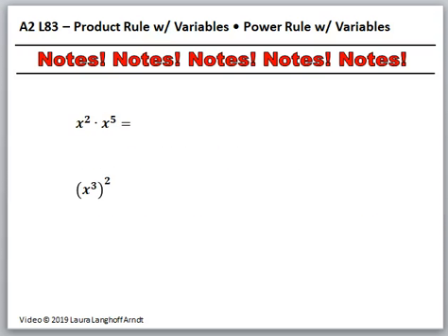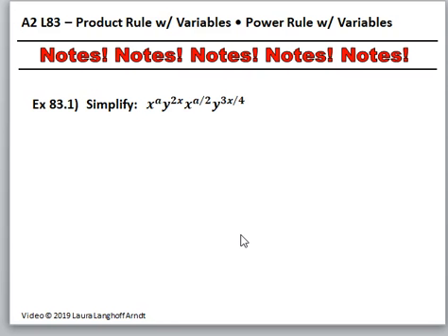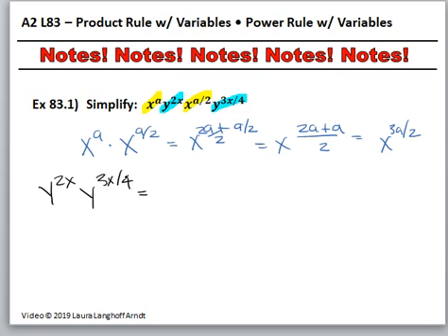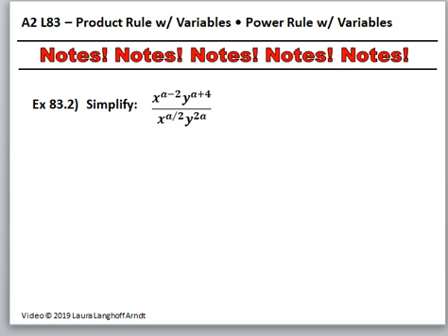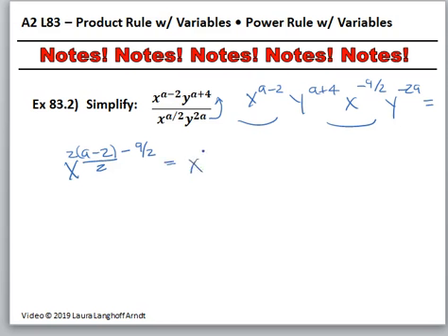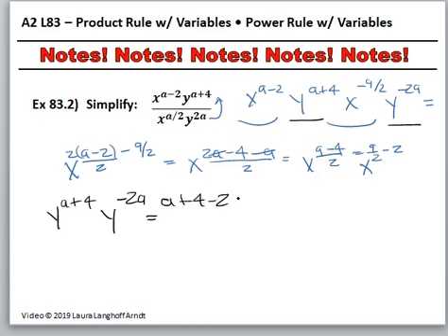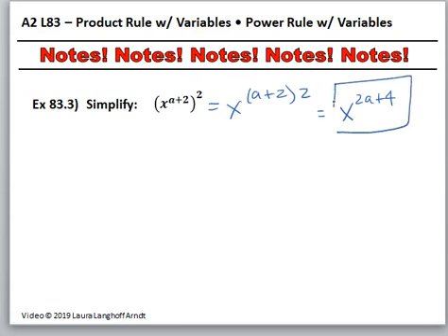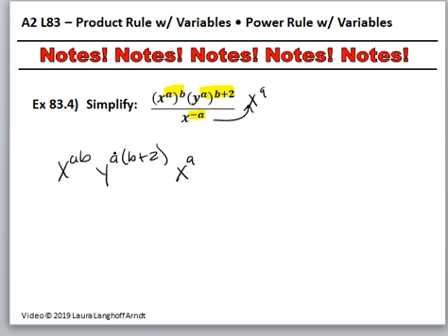Alg 2 L83 Product/Power Rule w/ Variables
Saxon 3rd Edition